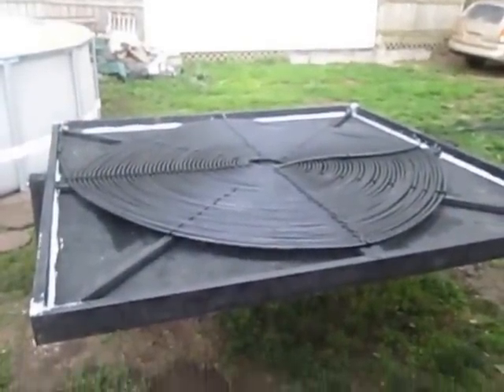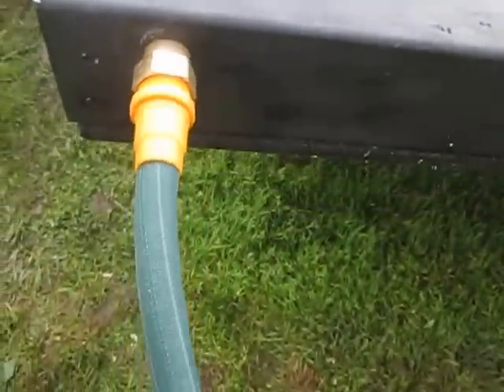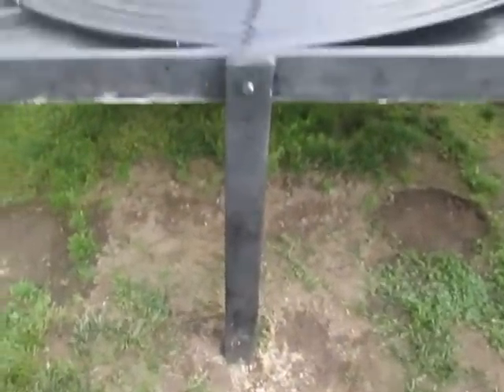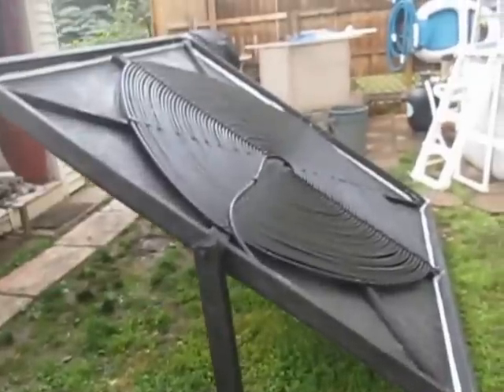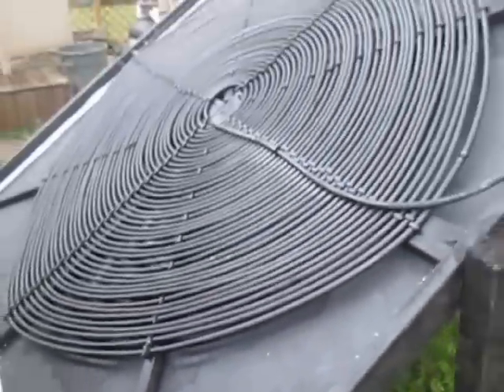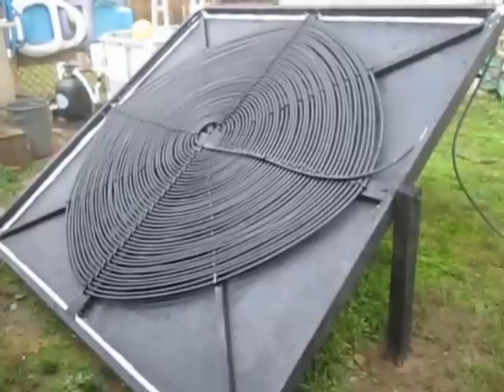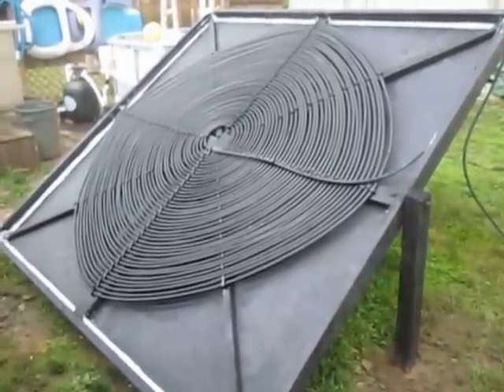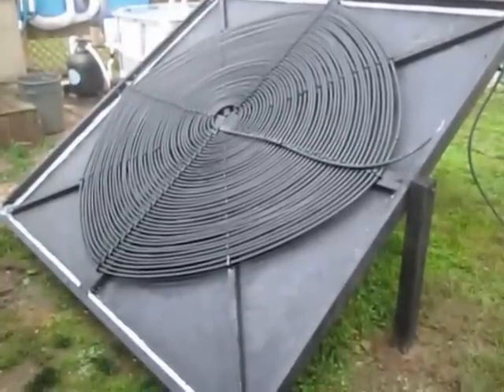SOLAR HOT WATER TUBING/CAN POOL HEATER BUILD PART 3 of 5 8X8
This is part 3 of 5 videos that I took of me building an 8ft by 8ft Solar Water Heater for my pool using 216 drilled aluminum cans, two 4x8 sheets of OSB, two 4x8 sheets of silver back poly board, six 8 ft 2x4's boards, four 8 ft 2x2's, 20 cans of black flat spray paint,  470 ft of Pex Line and brass Pex fittins/Pex nails. The end result will show the full build with four sheets of 2x8 Plastic Lexan attached and sealed on the edges with formed rubber. I attached the lumber together using hex deck screws. The entire box is sealed with 100% silicon. The in and out hose fittings are plastic because the chlorine in the pool was deteriorating the brass fittings. I also spray painted the hoses black. I used a small low flow centrifugal force fountain pump for the water flow. The water coming out of the hose is around 110 degrees on an 80 degree day and around 150 degrees in the box. The box is connected to post in the ground using nuts and bolts so I can rotate the box at different angles during the day, depending where the sun is in the sky.  Hope you like my videos and share them as well. Any questions just ask. Thank you.